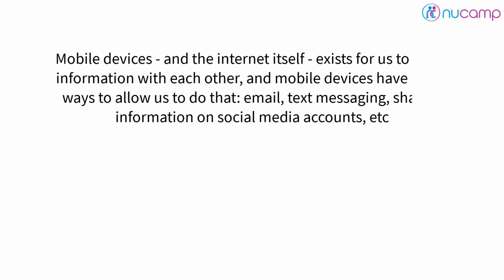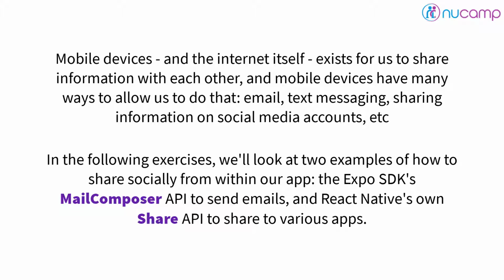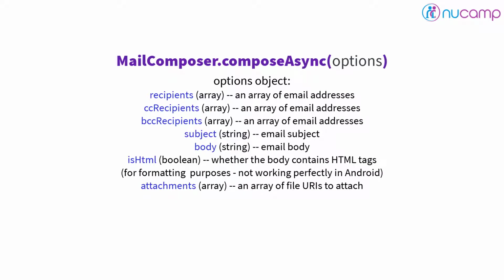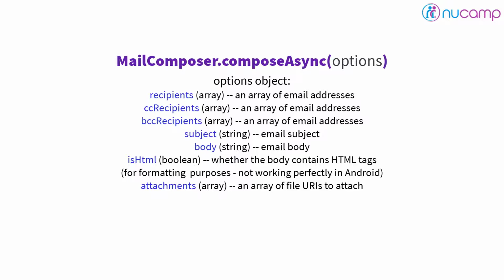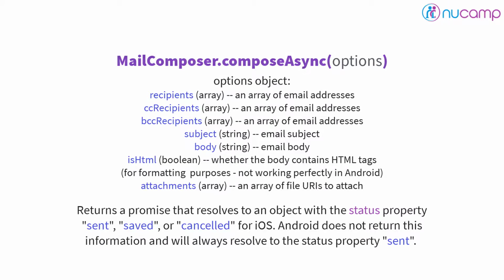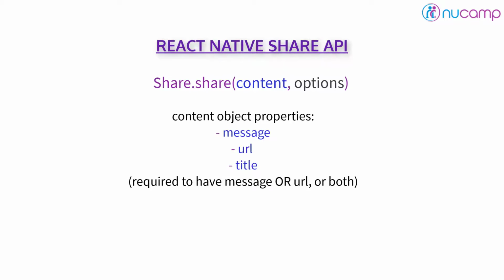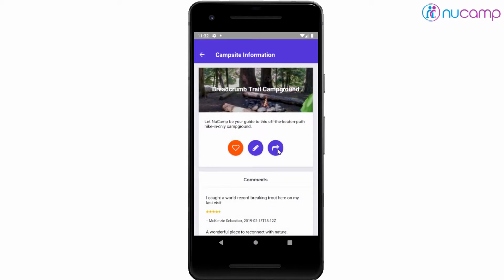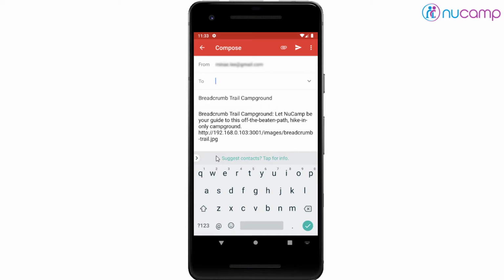Overview: Social Sharing